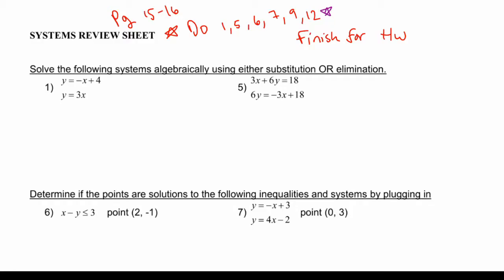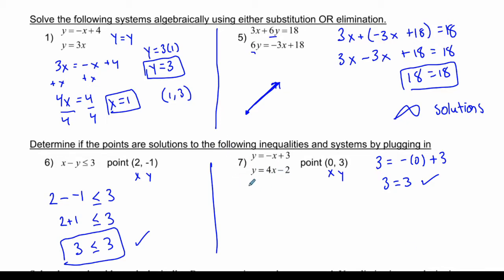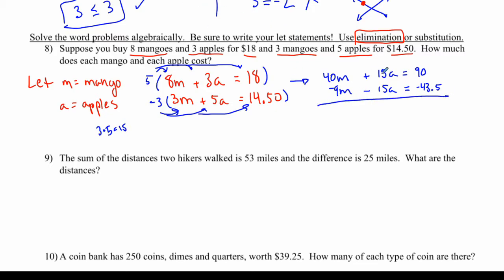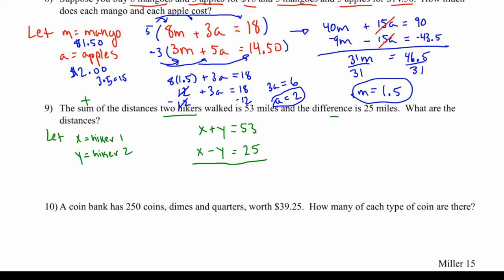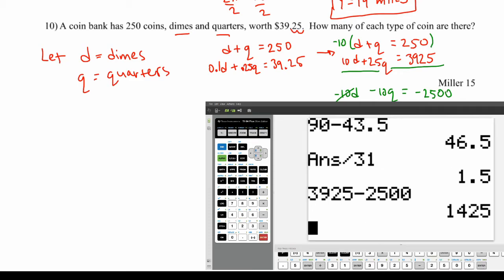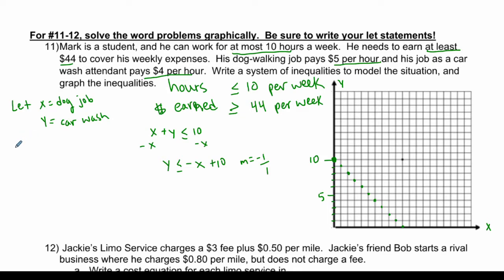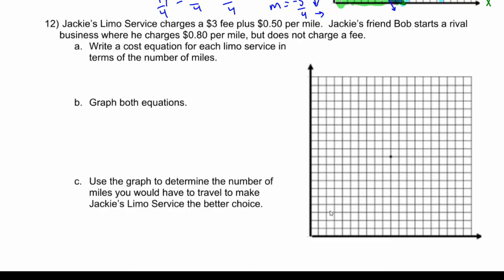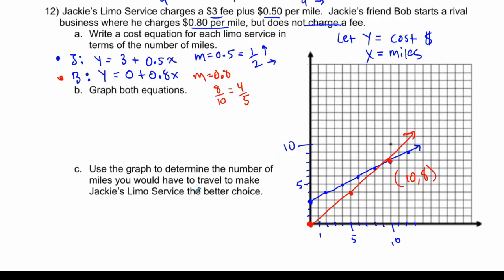Unit 5 Systems pg 15-16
Timestamps:
1)  00:15
5)  01:15
6)  02:25
7)  03:00
8)  04:15
9)  09:25
10)  11:35
11)  16:00
12)  21:35